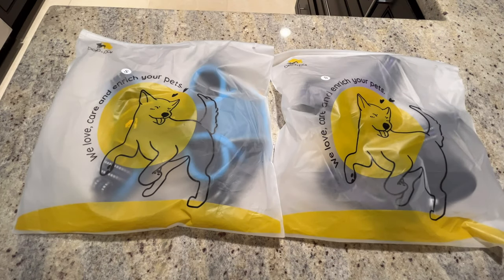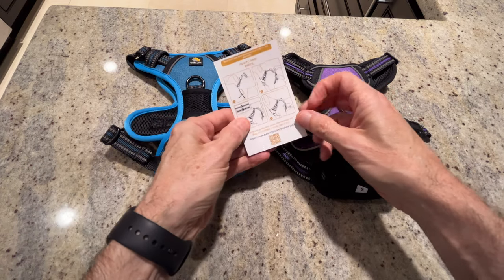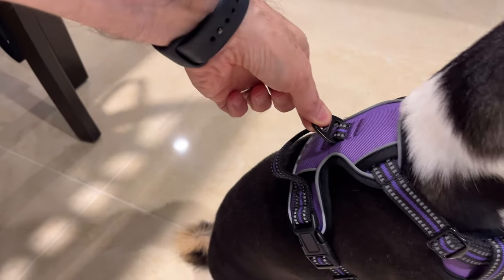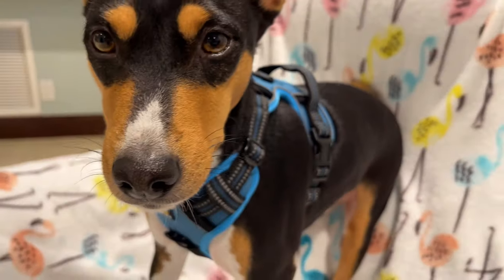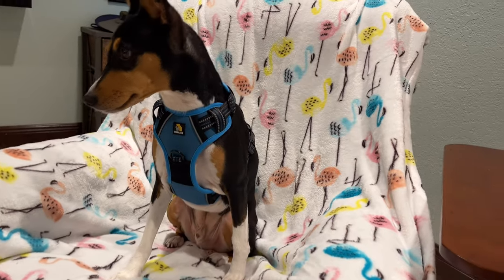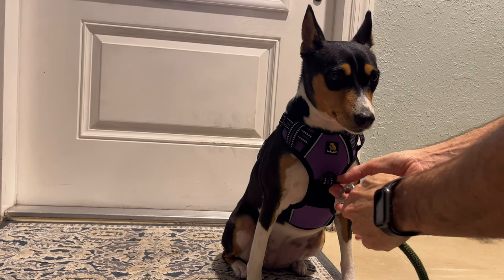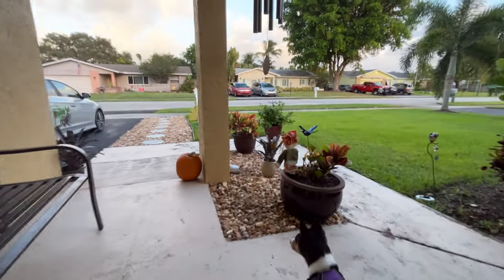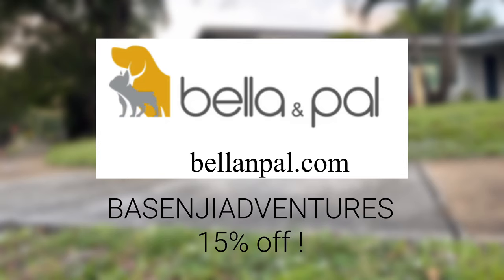Basenjis Get New Harnesses!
Zinga and Zulu got new harnesses from Bella & Pal !

In this video we show you these well constructed, beautiful harnesses!

If you'd like to check them out yourself, you'll find them